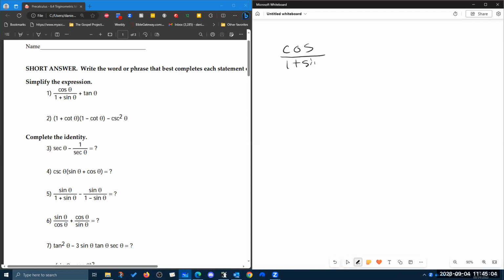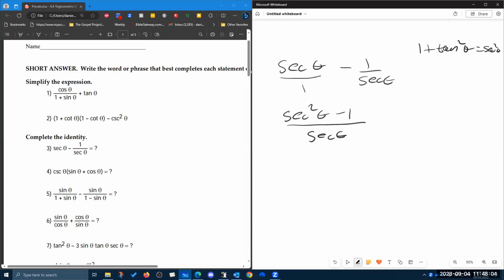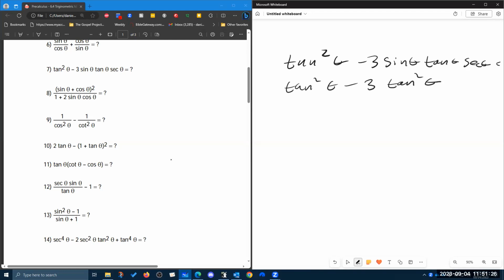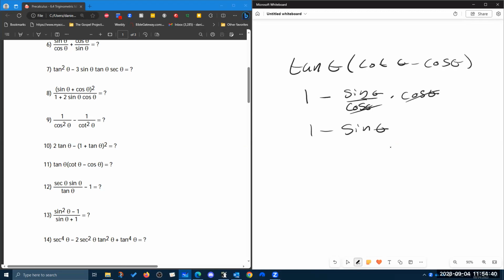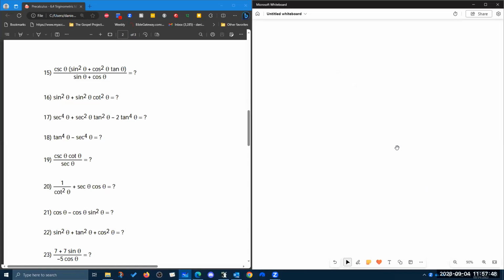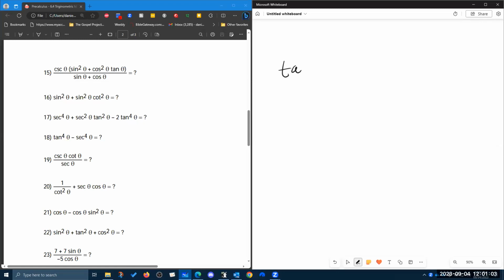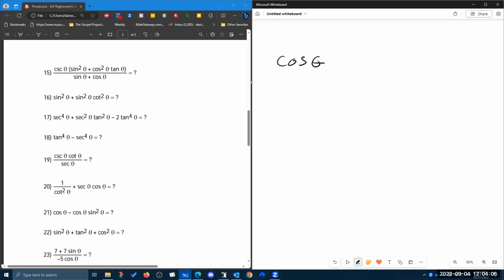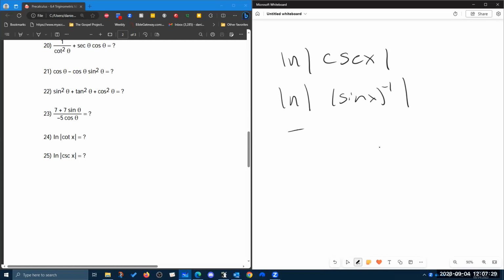6.4 Trig Identities